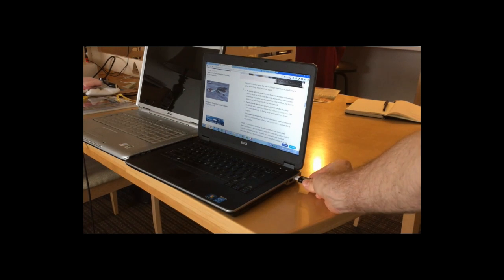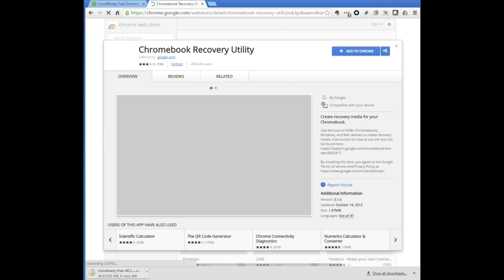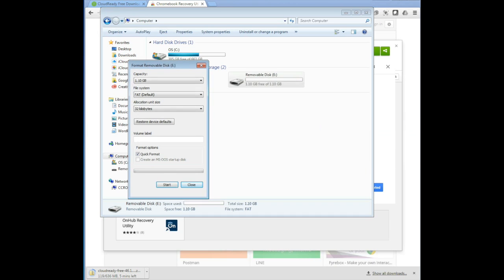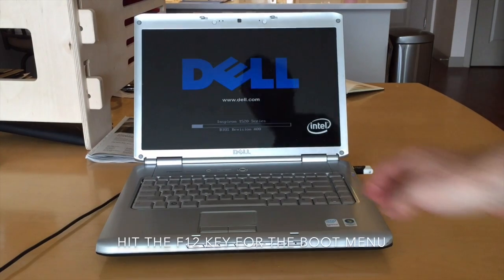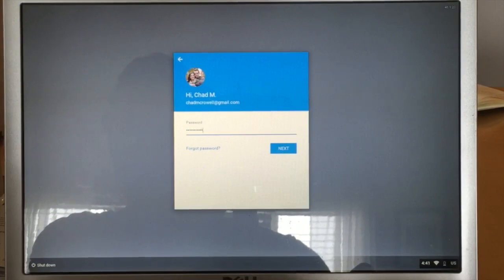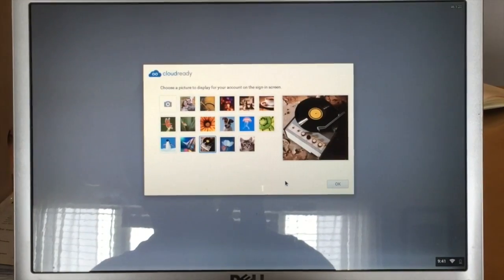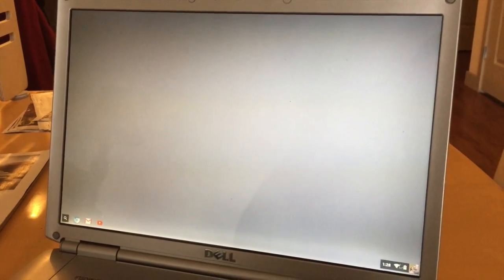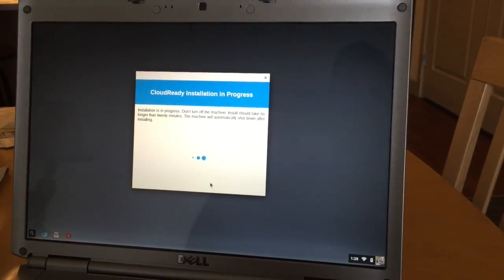Convert Old Laptop into a Chromebook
This is a demonstration. We are converting a Dell Inspiron 1520 into a Chromebook! Essentially we are installing the CloudReady operating system on the old Dell laptop, but that process has been made easy by NeverWare (NeverWare.com).

to check if your old laptop can be turned into a chromebook too.